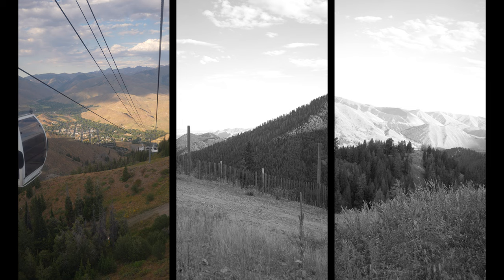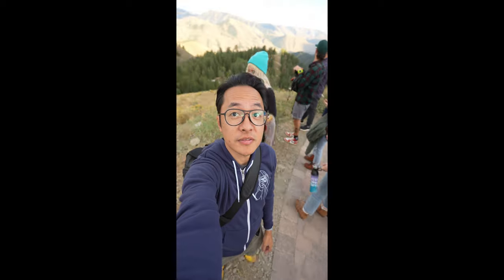The Sony 16-35mm f/4 G PZ is AMAZING (Sony Kando Trip 2022)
The second day of the Sony Kando Trip brought me and the Sony a7 IV out to a botanical garden, where a vlogger among photographers continued to learn the ins and outs of the camera. But the vlogger needed to make an adjustment -- and that came in the form of the Sony 16-35mm f/4 PZ lens, which was basically a game changer. Vlogging got way easier and now I was doing it even more easily -- and happily. Here's the second vlog from the SonyKandoTrip with the Sony a7 IV and the Sony 16-35mm f/4 PZ!